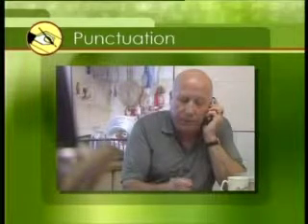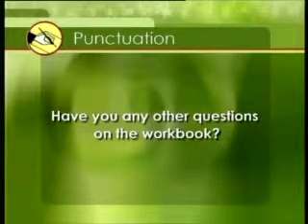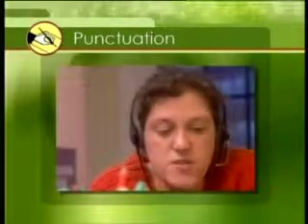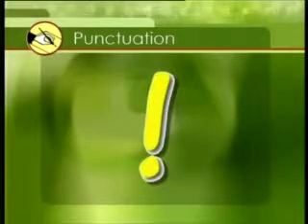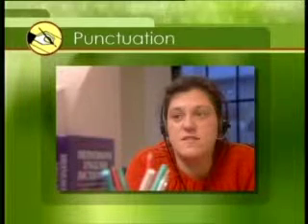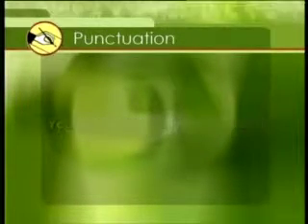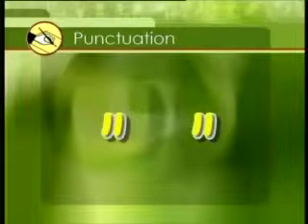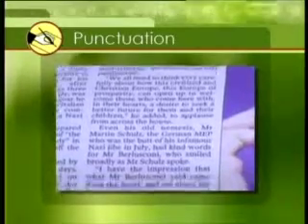Read Write Now 4 Programme 6 Learning Point 2 Punctuation